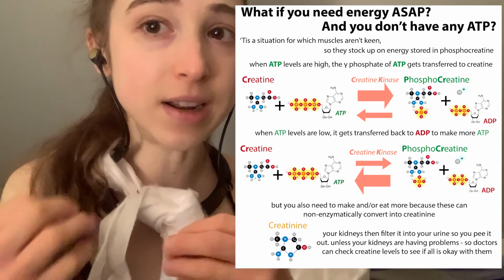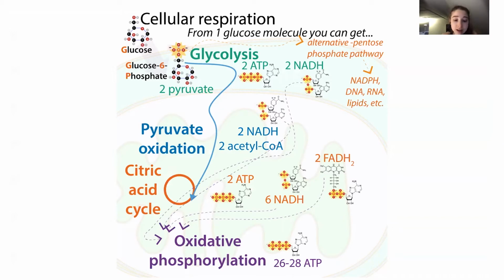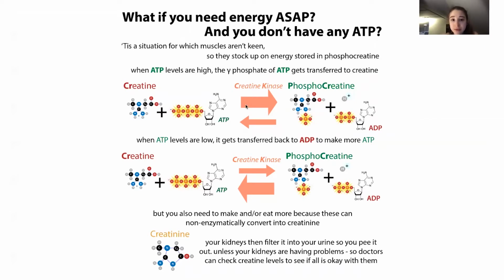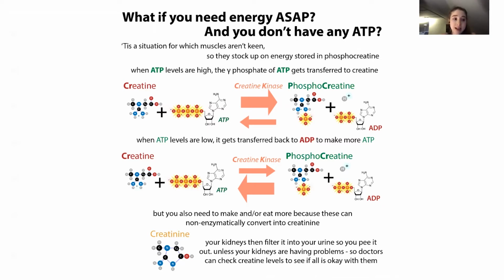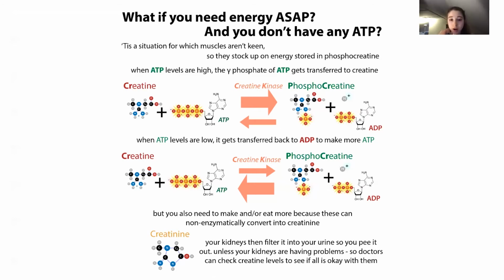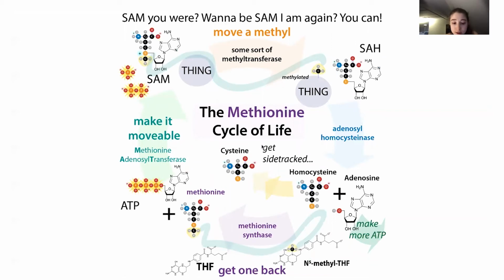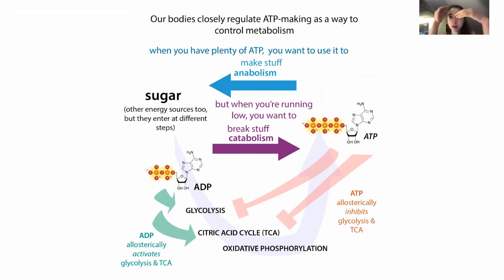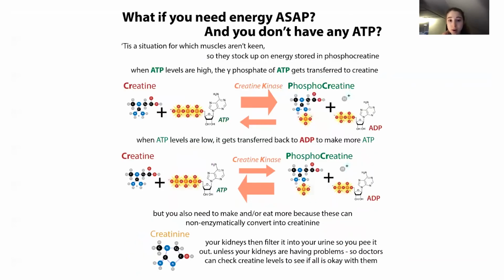Creatine biochemistry: creatine phosphate (phosphocreatine), creatinine, ATP/ADP ratios, & energy!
Our muscles don’t wait until a crisis to stock up on essentials - they “hoard” some energy - but not  directly in the “universal energy currency” of ATP. Instead, if your muscles need energy ASAP, they use creatine phosphate to quickly make ATP. Creatine? What does that mean? An amino acid that’s not in protein?

ATP is able to act as a sort of “energy currency” akin to an arcade token. Similarly to how you go to an arcade and can stick in different forms of money and the machine will spit out tokens that you can use on any game, your cells can take things like sugars, fats, and proteins, and convert the energy they contain into ATP. Once you have the ATP there’s no “money trail” – the ATP all looks the same & can be “spent” anywhere. A lot of different enzymes can use them - to do a lot of different things. This is great and all, but it also means that you don’t want to keep a bunch of free ATP floating around - random enzymes will start using it and doing their own things and you’ll have cellular anarchy! So you need to keep it under control.

But you don’t want to waste energy. So, for long-term energy storage, instead of ATP, energy is stored in the form of things like fats and glycogen (a storage form of the blood sugar, glucose, that’s made up of lots of glucoses chained together). Your body can spend ATP money to carry out that linking, thus sticking that energy away for safe keeping until you’re ready to break the storage molecule down and make ATP from it for energy.

In the case of glycogen, getting energy out involves chopping it into individual glucose sugars and then sending those glucoses through breakdown processes called glycolysis and the tricarboxylic acid cycle (TCA cycle)(aka citric acid cycle or Krebs cycle).

One way your cells prevent ATP buildup is by keeping ATP from being made when there’s already a lot of it. ATP inhibits glycolysis and the TCA cycle by allosterically inhibiting some of their enzymes. “Allosteric” just refers to the fact that ATP isn’t binding to the active site of those enzymes and keeping the real reactants from getting in - instead it’s binding somewhere else on the enzymes leading them to shape-shift a little so that the enzyme gets inactivated.

So, if you have a lot of ATP, glycolysis & the TCA cycle are inhibited, so you stop making more of it… until you use up that ATP. Now you no longer have inhibition of ATP-making and, additionally, you have a lot of spent ATP, converting it into Adenosine DiPhosphate (ADP), which can act as an allosteric *activator* of some of those enzymes needed for ATP generation. So you start making ATP again.

That “break down and get energy” process takes time - glycolysis and TCA give you some ATP, but most of the energy at that point is held by electron carriers like NADH which then have to go through the oxidative phosphorylation (oxphos) process to give you the major ATP payout.  Long story somewhat short - there are a lot of steps and stepping takes time.

But what if you need ATP ASAP?

This is a problem that your muscles sometimes face. So their ATP stocks can quickly get depleted. If they just ran out and gave up, your muscles would freeze.

So - to keep that freezing from happening - your muscles keep a stock of energy in an easier to use form - creatine phosphate, which has a “high energy phosphate bond” like ATP does, but stuck to something else - creatine.

When there’s a lot of free ATP around, an enzyme called creatine kinase reversibly transfers a phosphate from ATP to an amino group of creatine to give you creatine phosphate. And then, when needed, that same enzyme can transfer the phosphoryl group from creatine phosphate to ADP to regenerate ATP that’s already been spent.

creatine  + ATP ⇌ creatine phosphate (aka phosphocreatine or PCr) + ADP

In this way, creatine is able to serve as an ATP buffer - it keeps ATP production going by preventing allosteric inhibition of glycolysis & TCA while still making sure you don’t run out of ATP.

Our bodies make it from the amino acids arginine and glycine in 2 steps. In mammals, the main route of Cr synthesis involves the first step happening in the kidneys and the second step happening in the liver, which then releases Cr into the bloodstream for cells that need it to take in through special membrane-spanning transporter proteins those cells express. This includes cells in the muscle (skeletal and cardiac), brain, retina, and sperm (only where applicable, obviously). But the muscle is the main Cr-user (~94% of our body’s Cr is located there).

An average-sized adult male has ~120g of total creatine, so that’s a lot Cr in your muscles. But you need to keep sending more in because about 2% of that muscular Cr and PCr is nonenzymatically converted to creatinine every day through spontaneous cyclization.